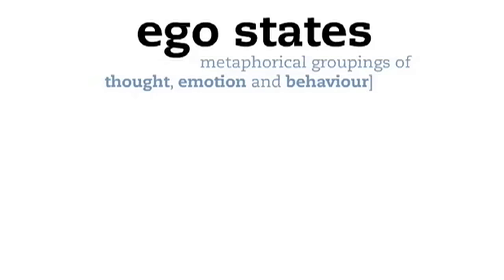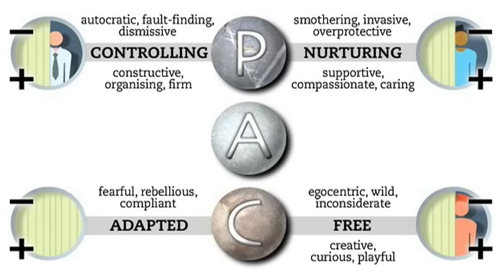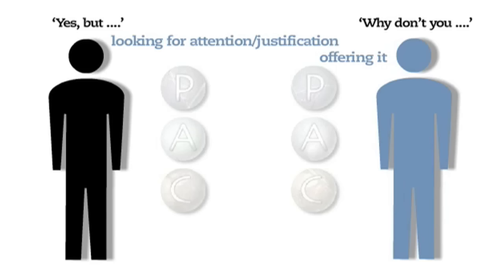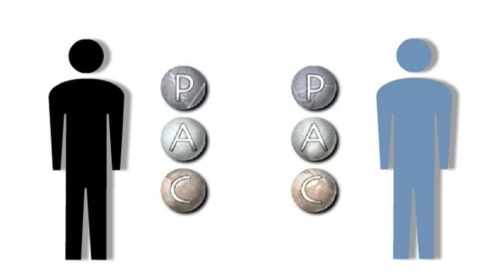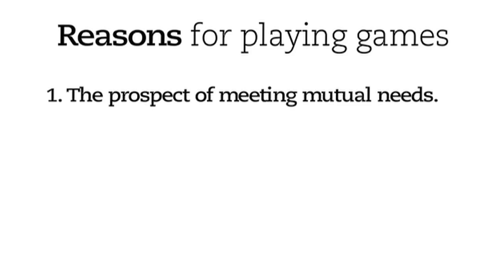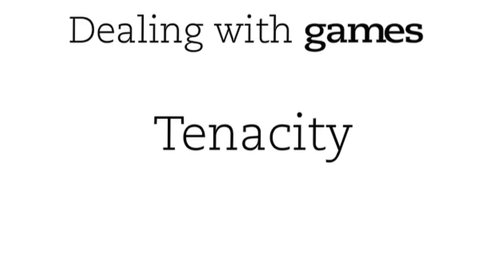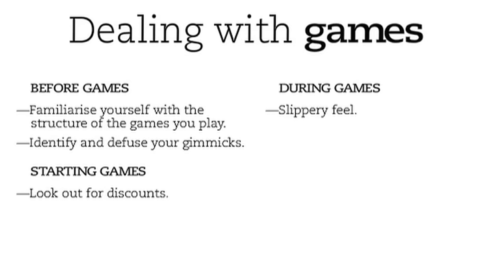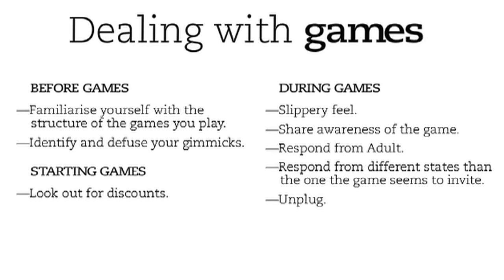Transactional Analysis 2: games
Second in a series on TA, offering some of the metaphors I think can be useful in conceptualising and dealing with interactions. This second video looks at games and some ideas on how to deal with them.
Recommended TA texts:
1) Ian Stewart & Vann Joines: 'TA Today: A New Introduction To Transactional Analysis'
2) Thomas A Harris: 'I'm OK, You're OK'
3) Eric Berne: 'Games People Play'